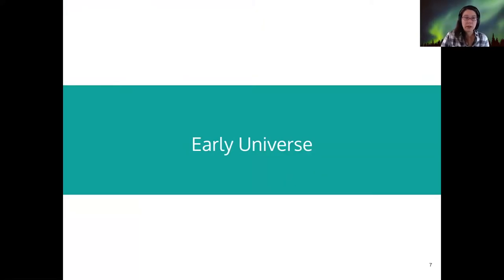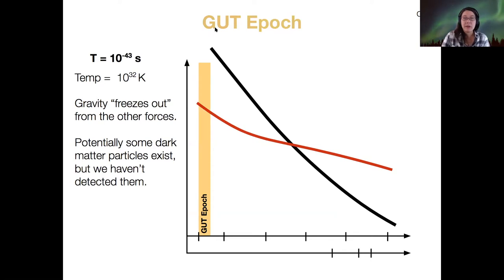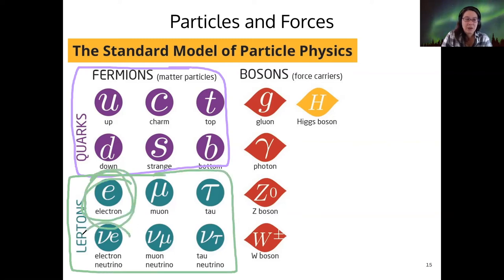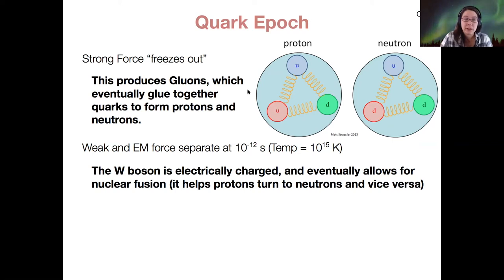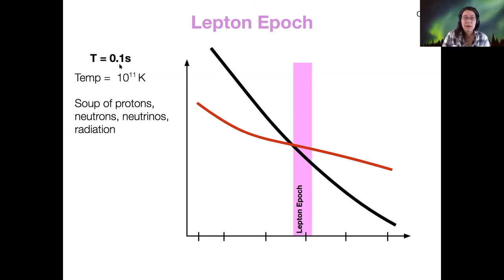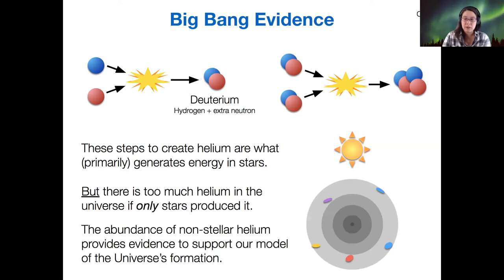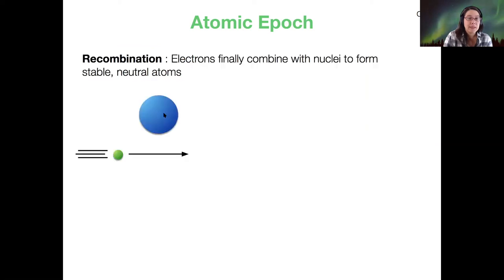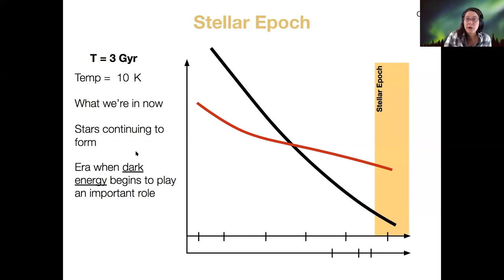123 8-2-1 Early Universe